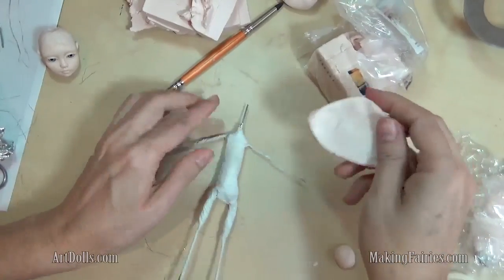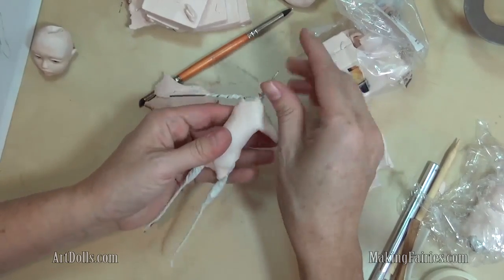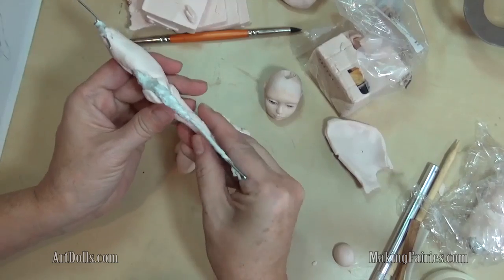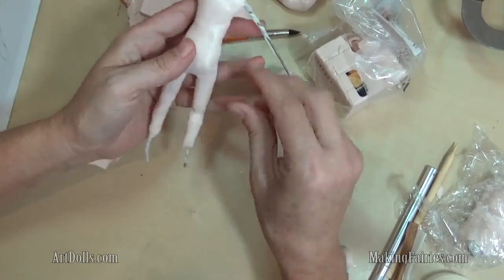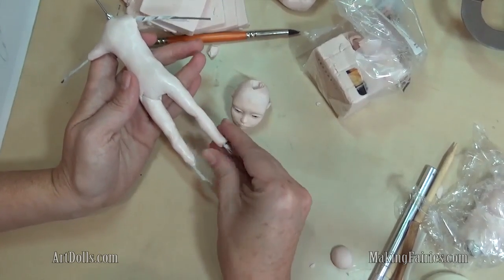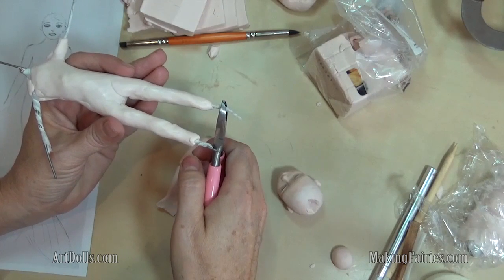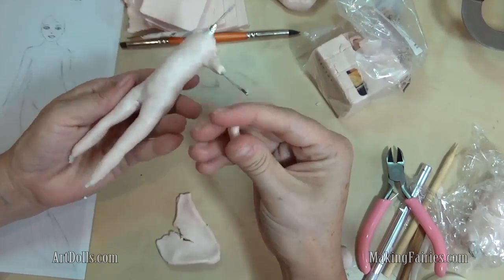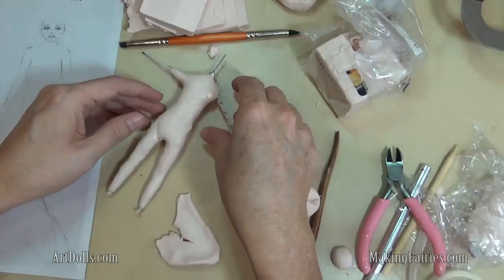Loading Clay on an Armature, Part One - MakingFairies.com & SculptUniversity.com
Sign up for our free newsletter and enjoy new tips and tricks brought to your email weekly.

Sculpting Supplies and Instructional DVDs can be found at MakingFairies.com and SculptUniversity.com